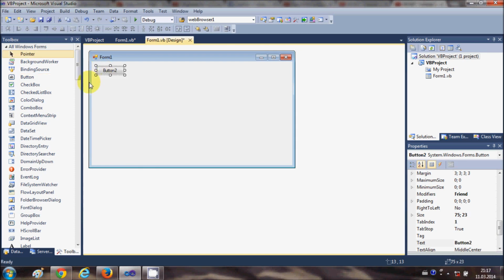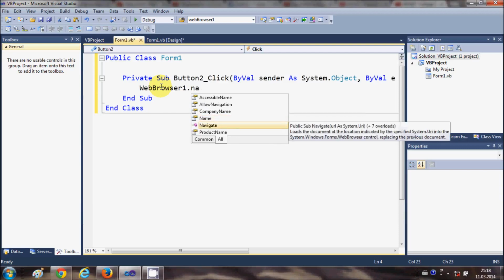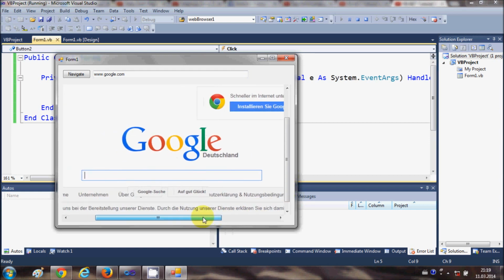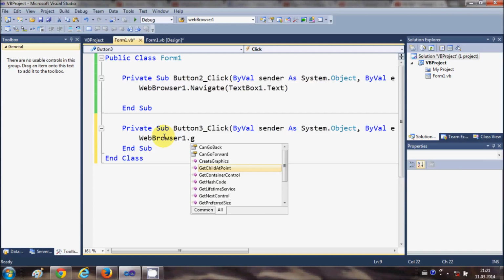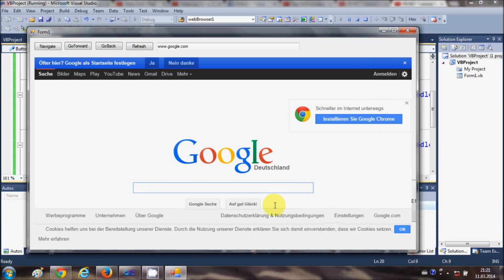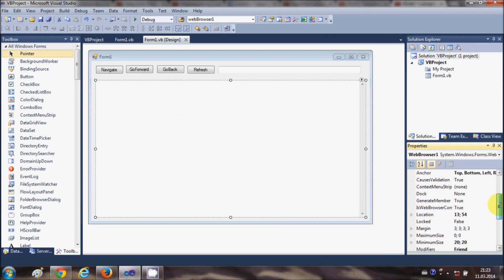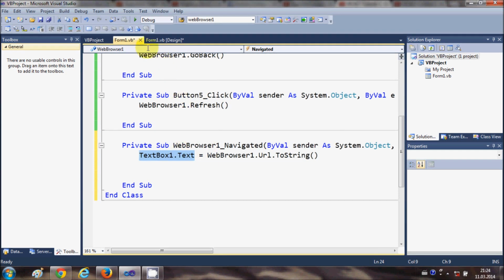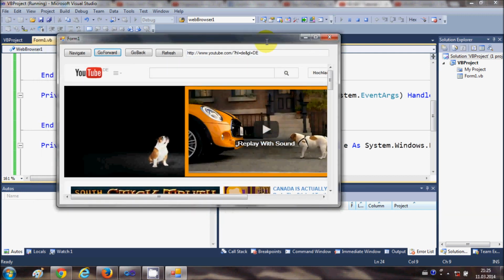Visual Basic NET Tutorial 41 How to use the WebBrowser control in Visual Basic Net 1080 X 1920